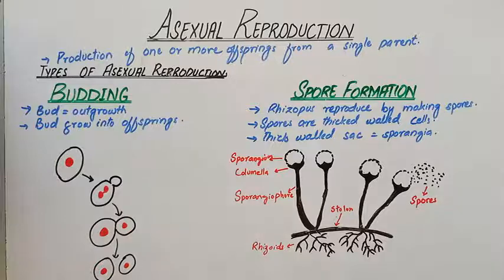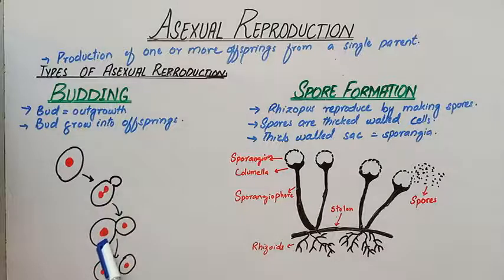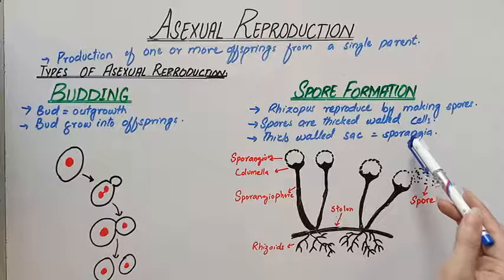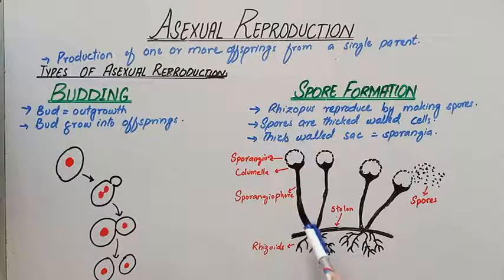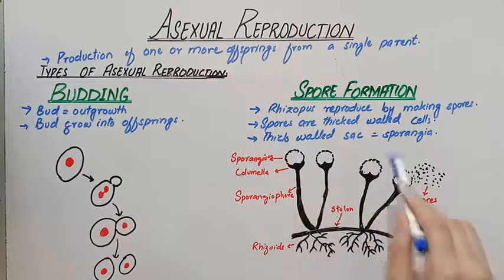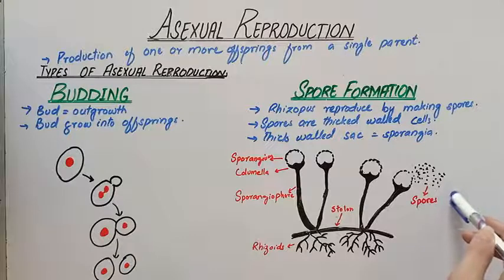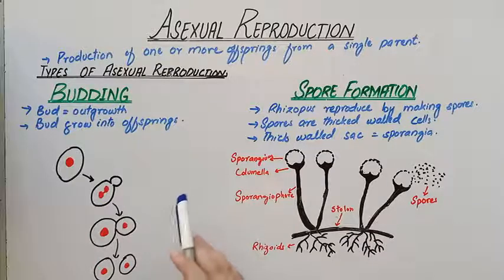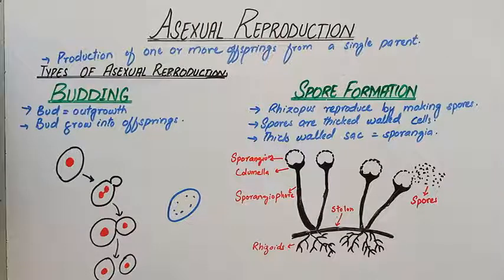Budding | Fragmentation | Asexual Reproduction | Class#10 | Chap#14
In this lecture, you will learn about asexual reproduction types i.e. budding and fragmentation.